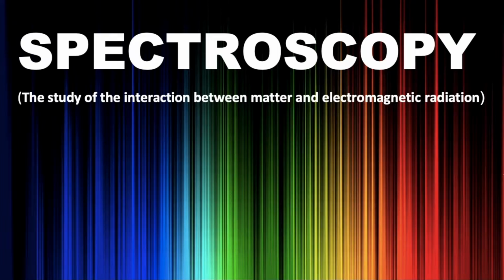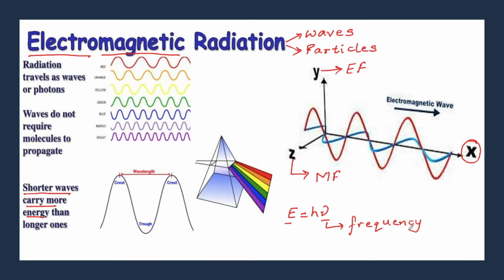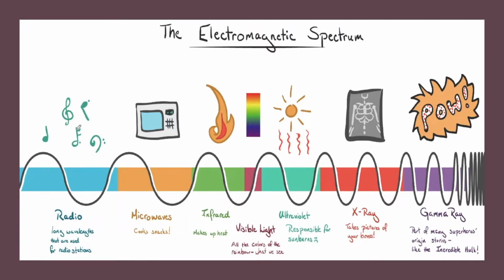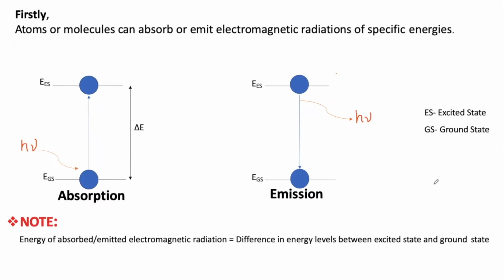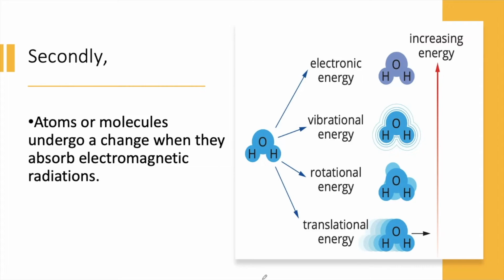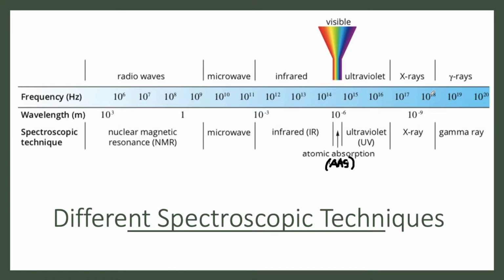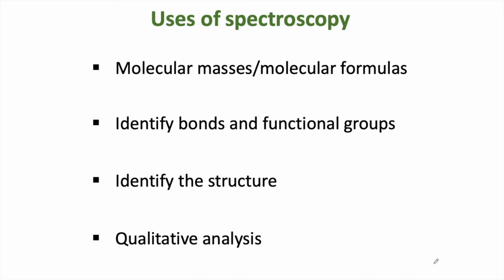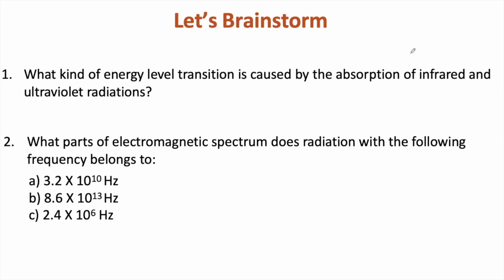Electromagnetic spectrum| Introduction to spectroscopy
The basic concepts of Spectroscopy applicable to different types of spectroscopy in a very easy way and what type of change is produced when the interaction between electromagnetic radiation and sample compound takes place.